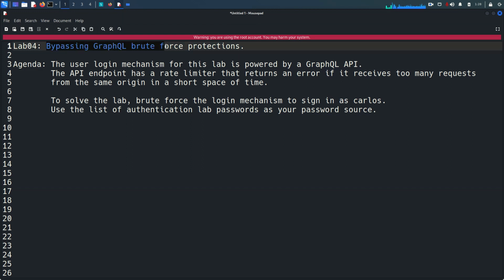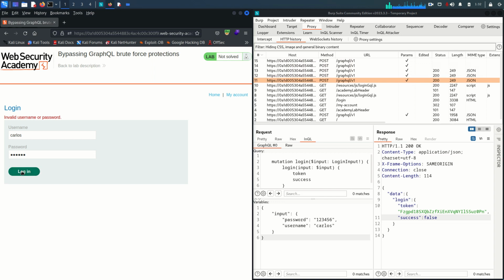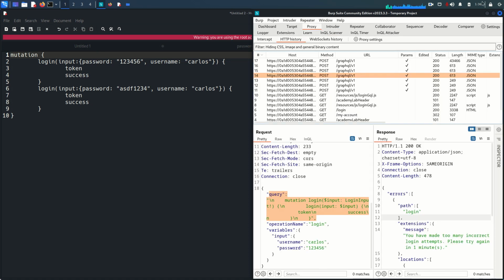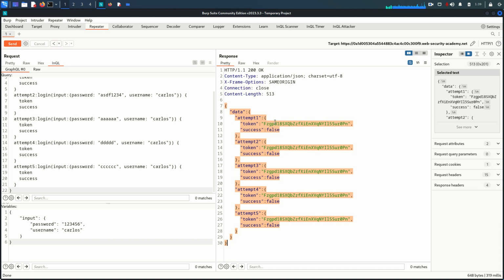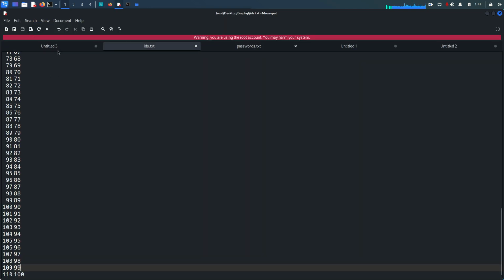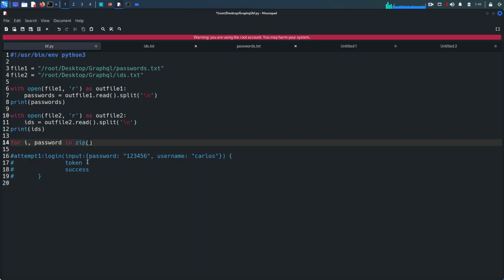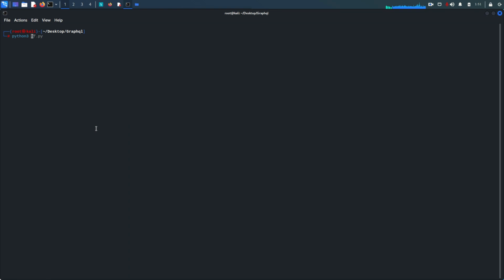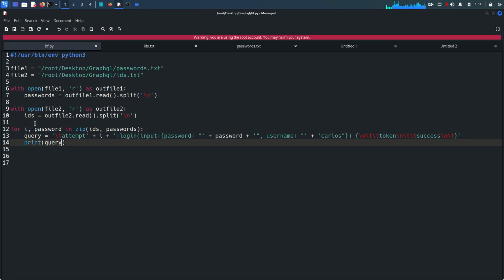GraphQL API Vulnerabilities Lab#04